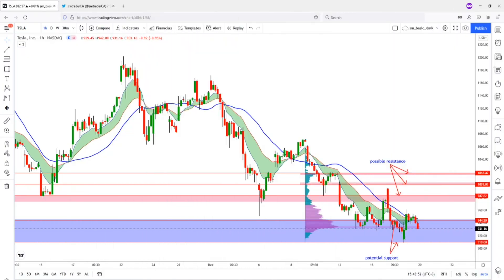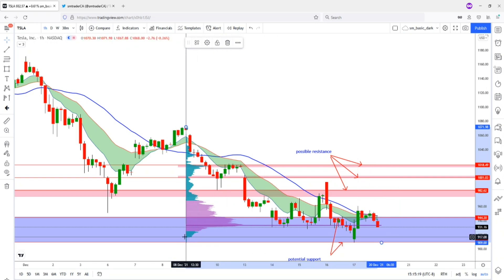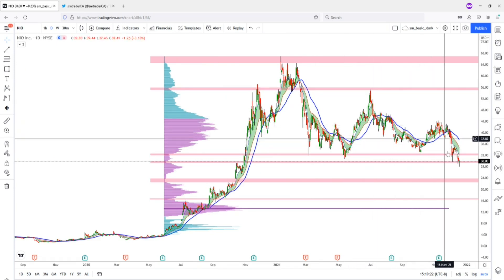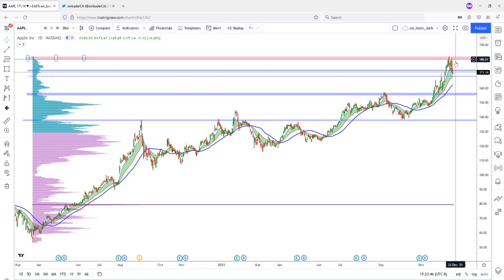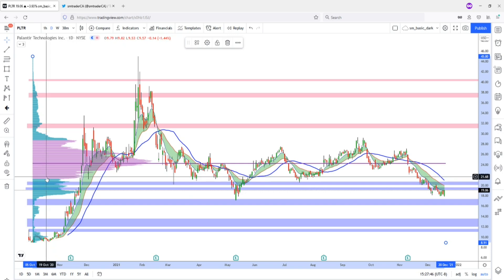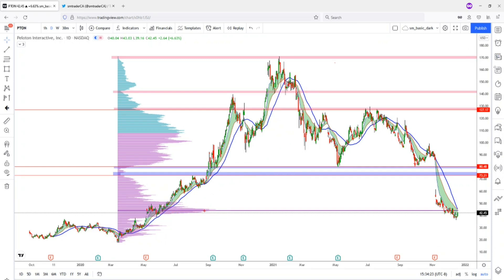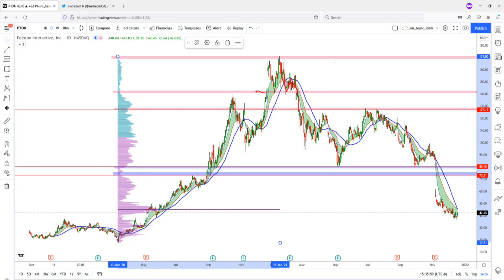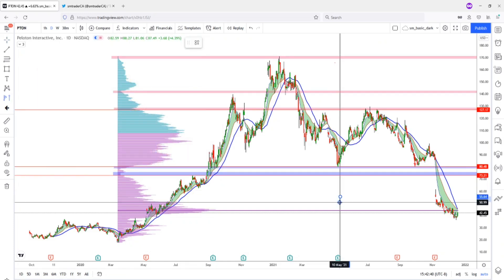How To Trade Support & Resistance Using Volume Profile ( AAPL TSLA NIO PLTR PTON) | Trading Tutorial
In this trading tutorial, I will show you how to trade support & resistance using volume profile.  You will see how I use the free volume profile tool from tradingview to identify possible support & resistance levels for AAPL, TSLA, NIO, PLTR & PTON, and show you how I analyze these stock for potential trades.  To learn more on how to use this free volume profile tool, watch this tutorial video I have posted earlier